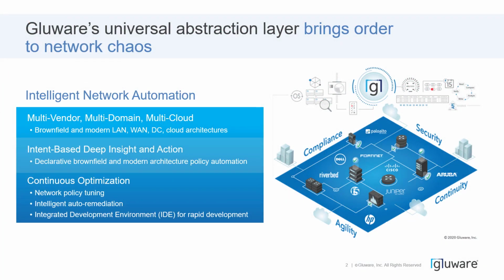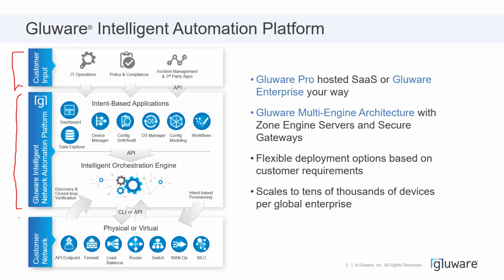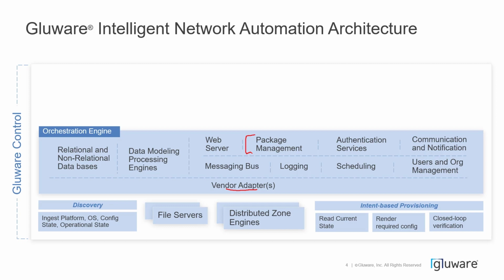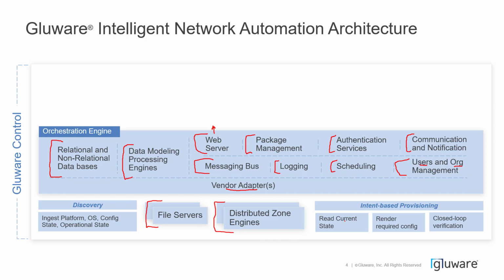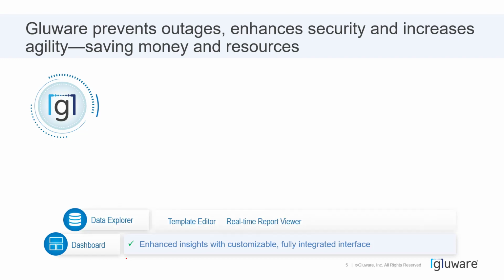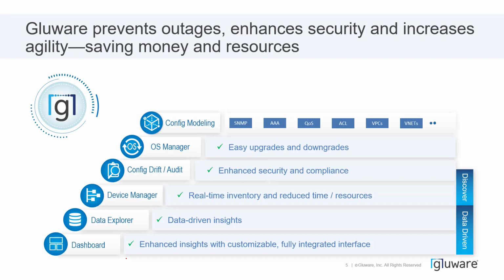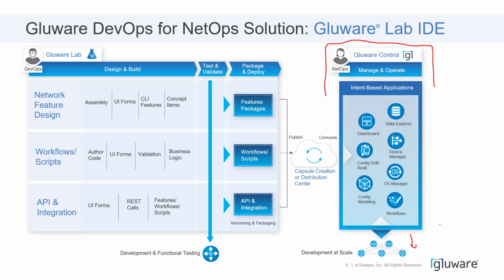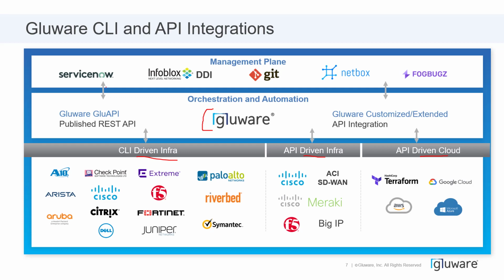Gluware Overview Sept 2021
This video provides an overview of the Gluware Intelligent Network Automation solution. It includes a high-level introduction along with a deep dive into the application suite and orchestration engine. Learn how Gluware can deliver intent-based networking for your organization.